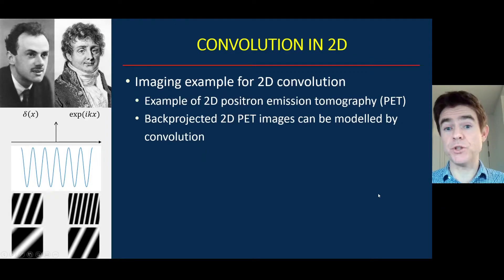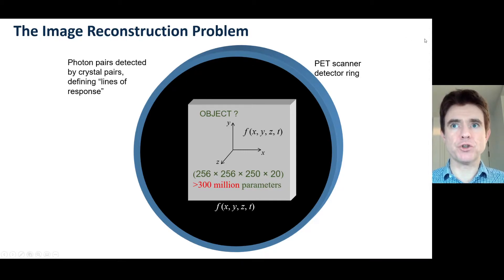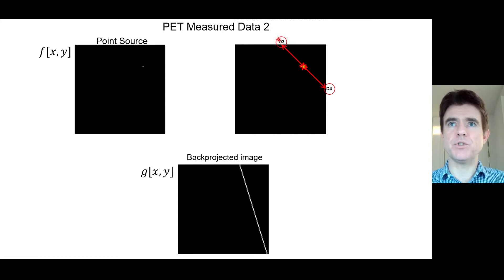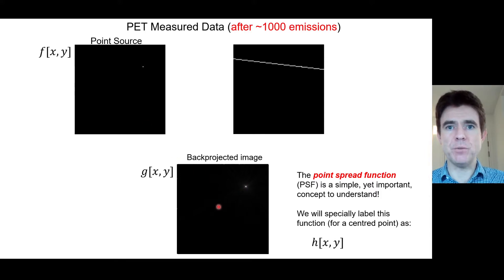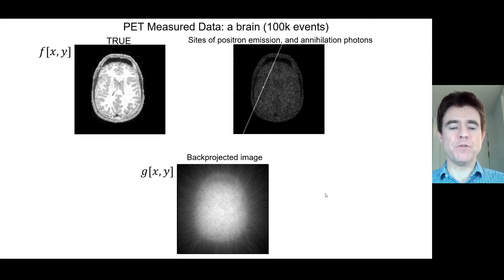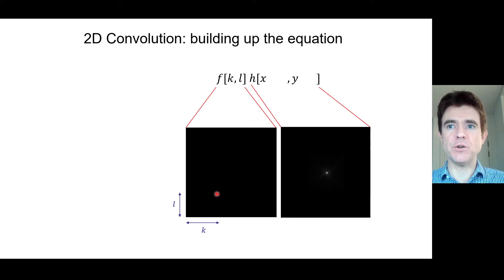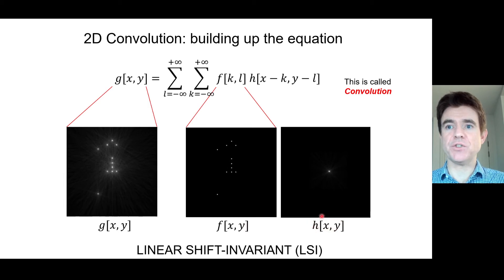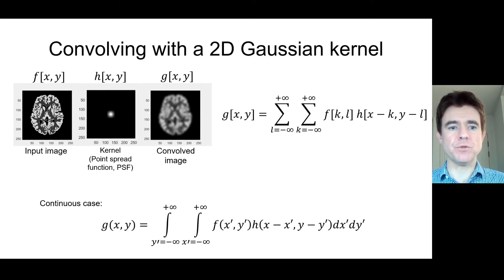Understanding convolution by imaging antimatter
Understand 2D convolution using the example of positron emission tomography (PET)
Key concept of the point spread function (PSF)
Breaking down the convolution expression into simple components